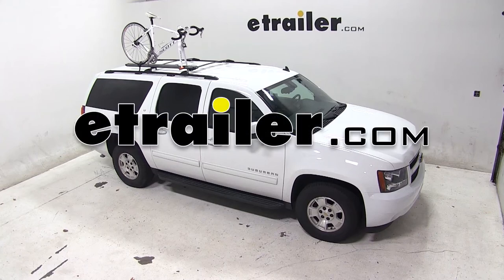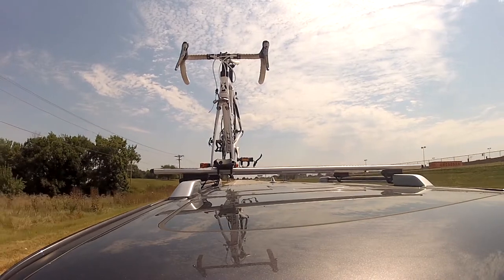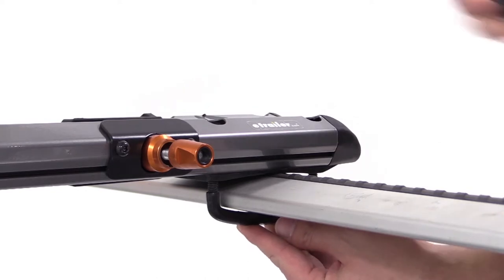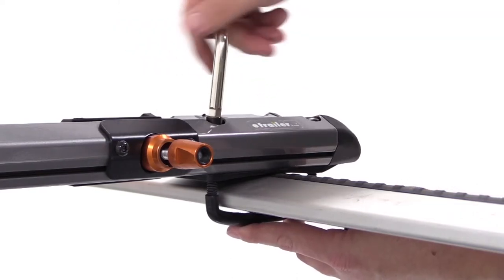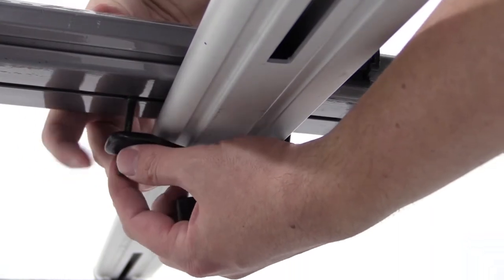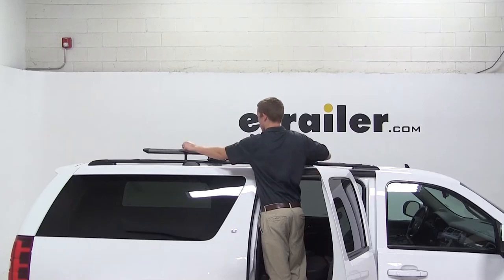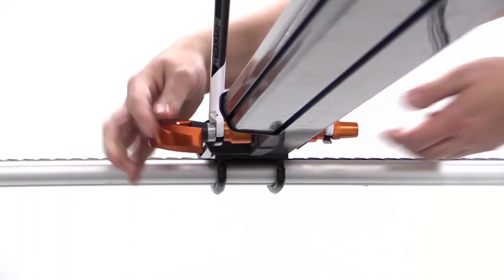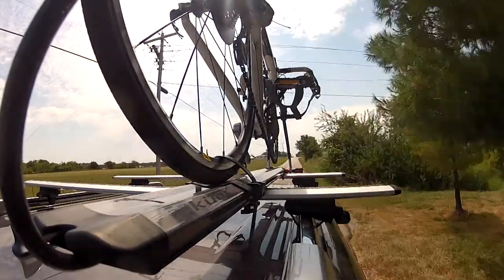etrailer | Mount: Kuat Trio Roof Bike Rack on a 2013 Chevrolet Suburban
Today on our 2013 Chevy Suburban we'll be test fitting the Kuat Trio roof mounted bike rack, part number RU01.  Today we'll be installing the Kuat Trio on our Suburban's factory roof rack.  We'll begin our test fit by placing the bike rack up onto the vehicle's cross bars.  Starting at the front we'll take the rubber coated U bolts to go around the underside of the front bar and up through the predrilled holes of the head of the carrier.  We'll then take the cylindrical nuts, which we'll thread down over top of the U bolts.  We'll then use the included tightening tool to tighten down the silver nuts to secure the front part of the rack to the front crossbar.

Moving to the rear, we'll remove one of the black wing nuts and position the black plate around the underside of the rear bar.  We'll enter the bolt through the hole of the plate and reinstall our wing nut and tighten it down. Once everything is all tightened down and secured, we're ready to load up our bike.  We'll double check to make sure the skewer is loose, and we'll undo the strap at the rear.  We'll place our bike up onto the bike rack, sliding the forks down onto the skewer.  We'll adjust the skewer  and clamp it down, securing the back tire with the rear strap.

With our bike all loaded up, that will complete today's test fit for the Kuat Trio, part number RU01, on our 2013 Chevrolet Suburban. .